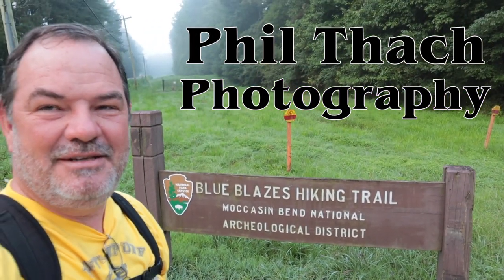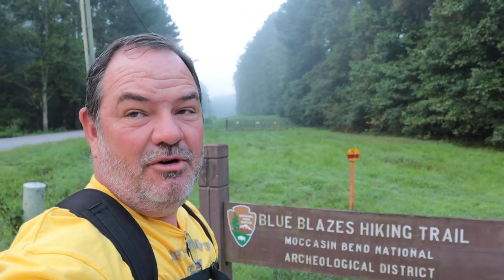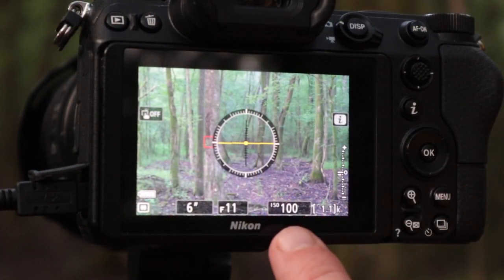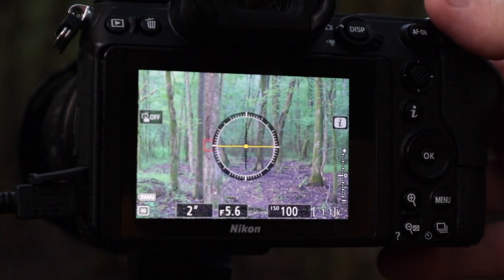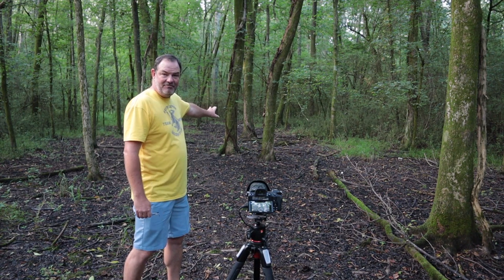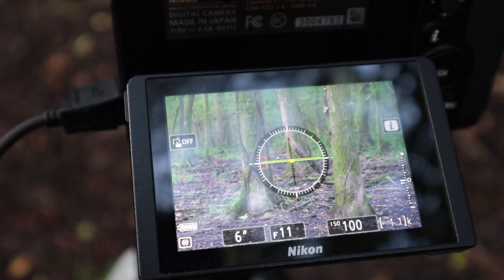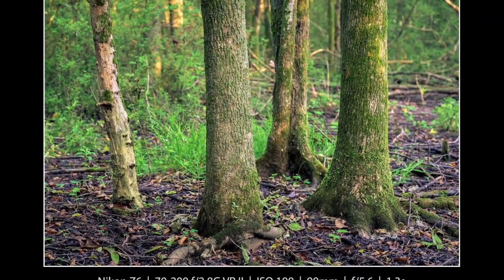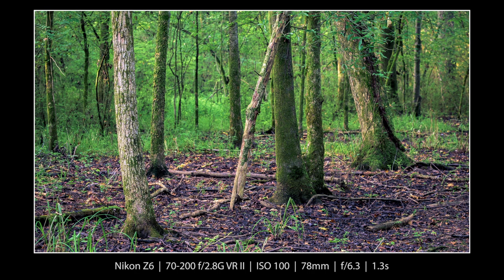Nikon Z6 Woodland Photography on the Blue Blazes Trail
I went to Moccasin Bend in Chattanooga, Tennessee to hike the Blue Blazes trail with my Nikon Z6. During my hike, I did some woodland photography of some very mossy trees.